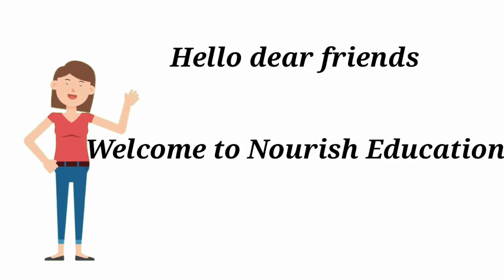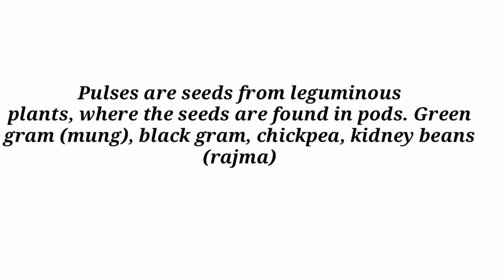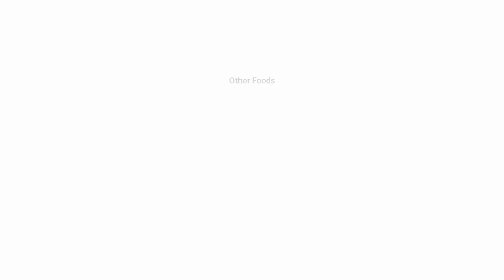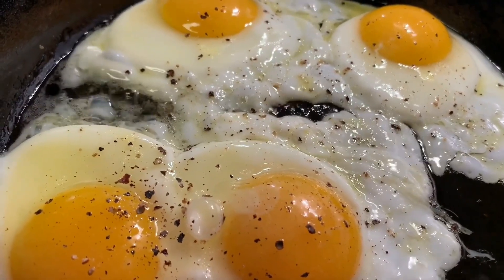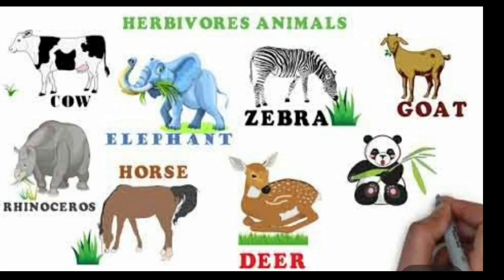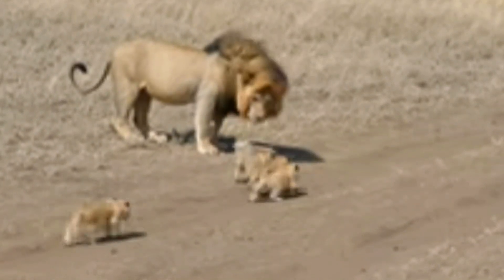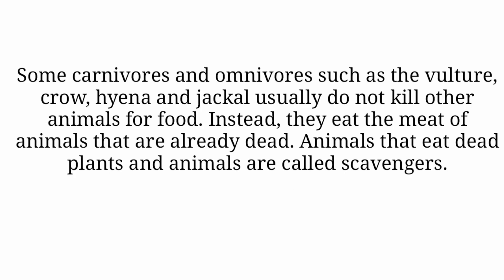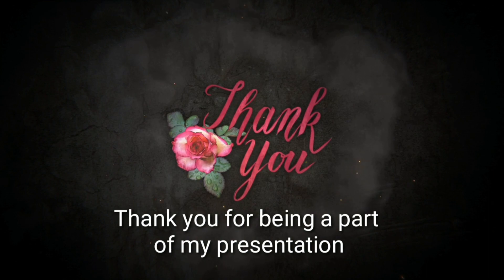Food Where does it come from | Sources of food | Class 6 Science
Food where does it come from |Class 6 |Science
Sources of food class 6 science | CBSE

In this video, we'll study about 'Sources of Food'. The topic of this section is 'Sources of Food'. If you've any doubts or topics you want us to cover, please write it in the comments section.
Food Sources and it’s Ingredients Different food items contain different ingredients Nutrients: Ingredients contain some components that are needed by our bodies like carbohydrates, fats, proteins, vitamins, and minerals.

The two common sources of food items and ingredients of food items are plants and animals.
Plants: Vegetables, fruits, grains, cereals, etc.
Animals: Milk, meat, eggs.
Food: Where does it come from? | Class 6 Science | Chapter 1

class 6 science chapter 1 question answer, sources of food class 6 in hindi